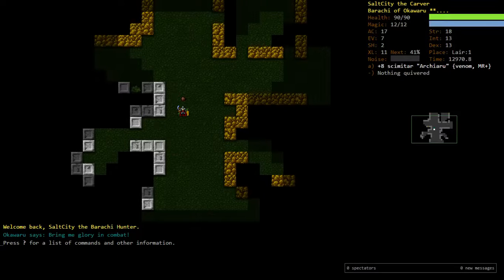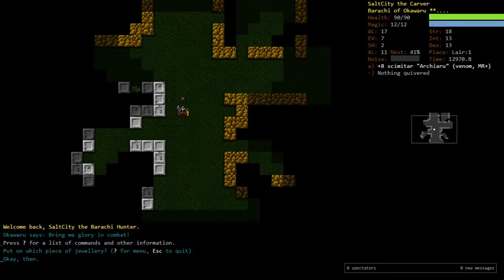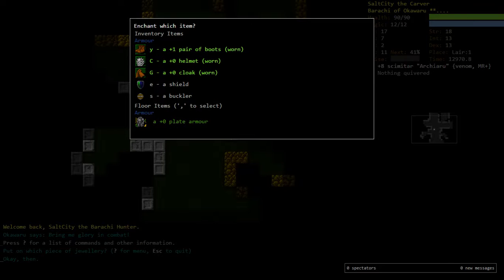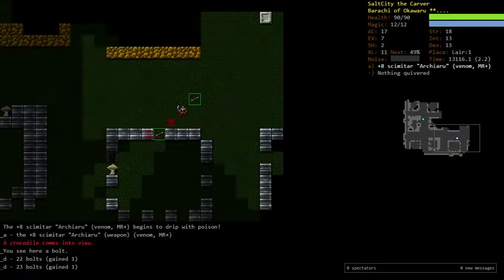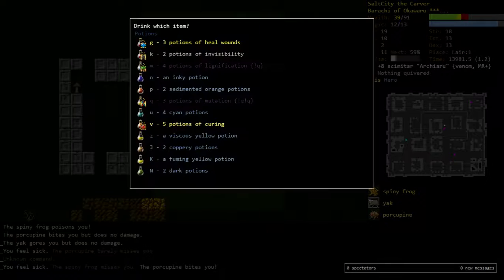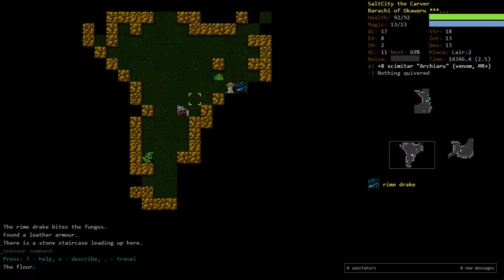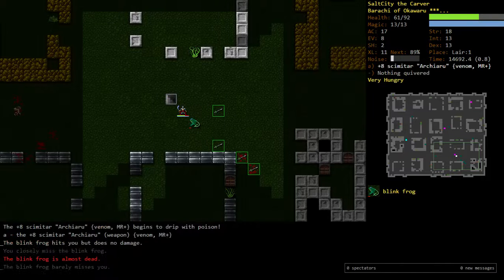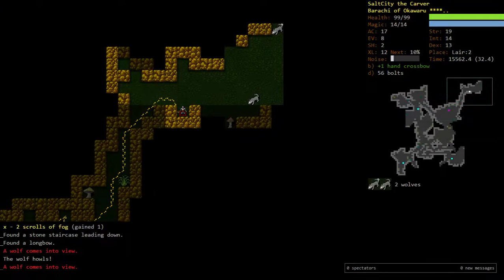Demise Returns: Barachi Hunter Part 2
That Orc:1 tho